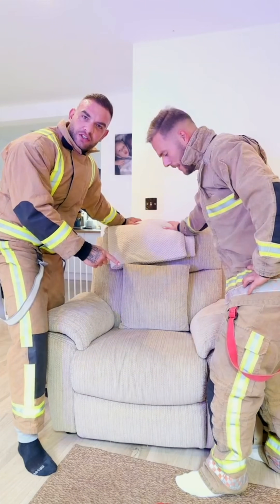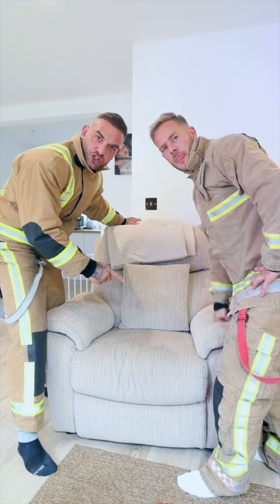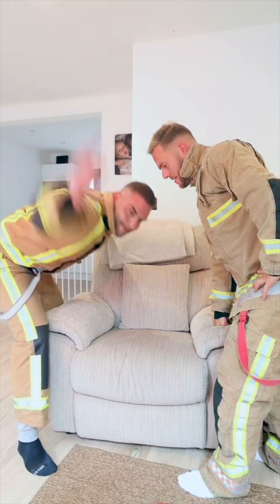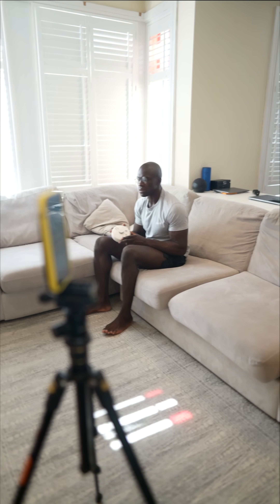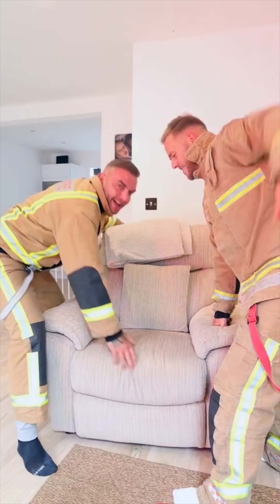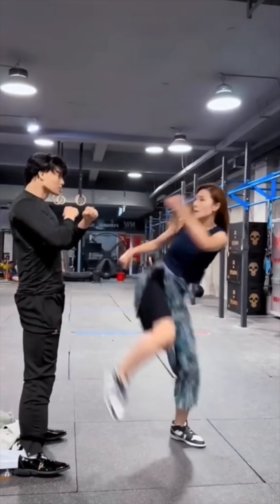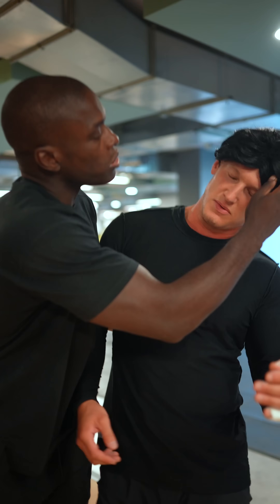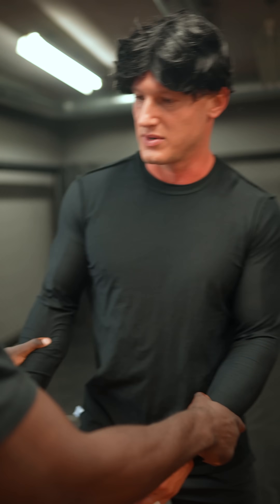Did Somebody Call The Emergency Services? 🚨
This is a Skit Compilation on Did Somebody Call The Emergency Services? 🚨

00:00 All I wanted was a New Fire Alarm 😕
00:18 Mannequin Challenge 2023 😅 @MattDoesFitness
00:41 25 to life looking more appealing 😅🐶